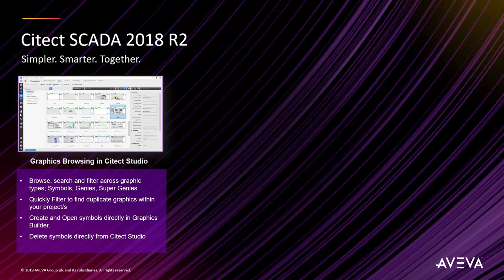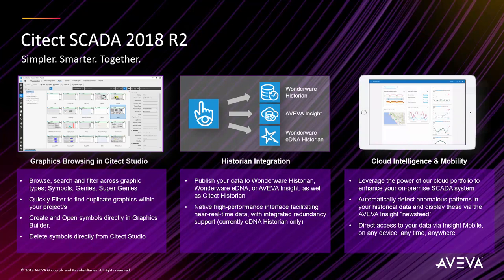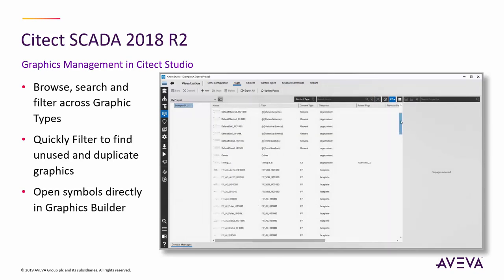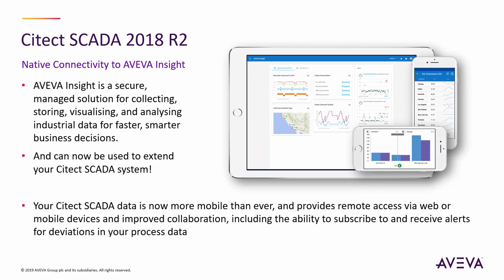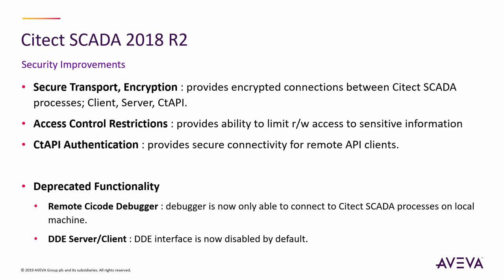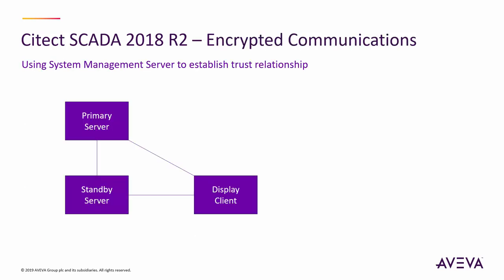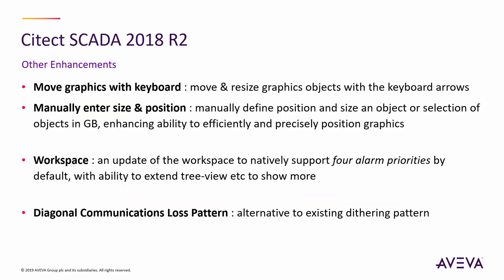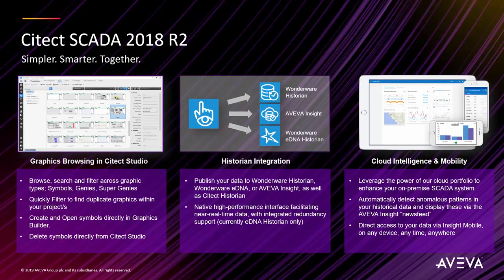Release Video AVEVA Citect SCADA 2018 R2 07 19